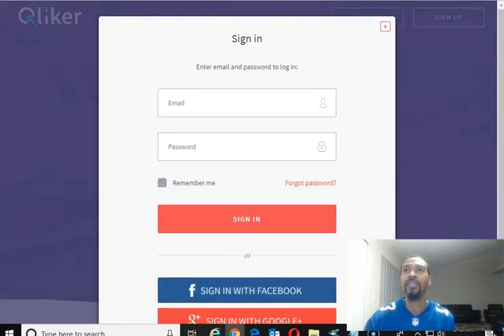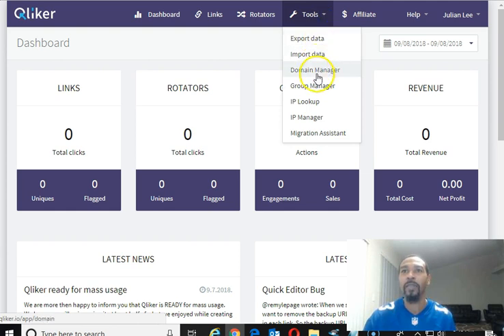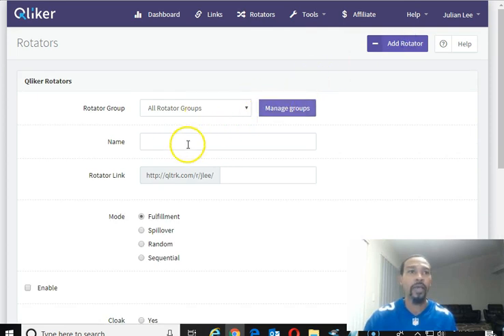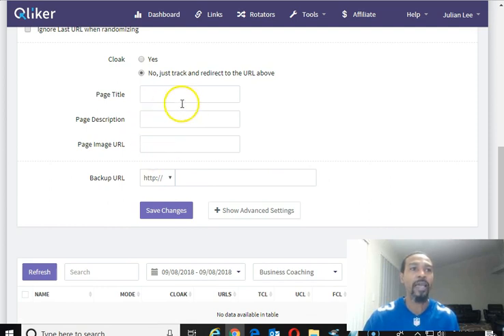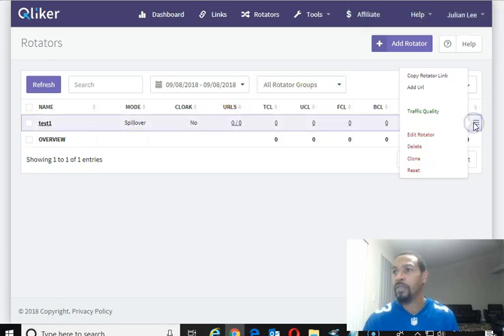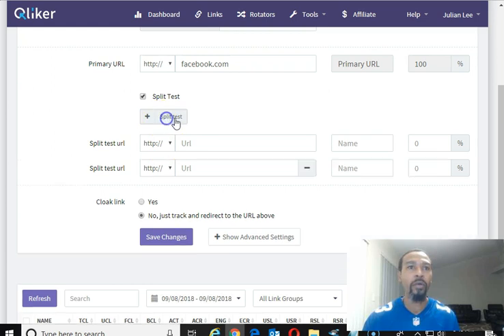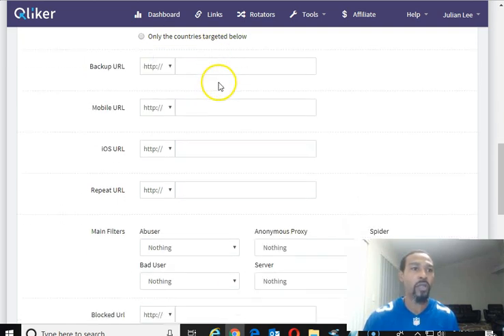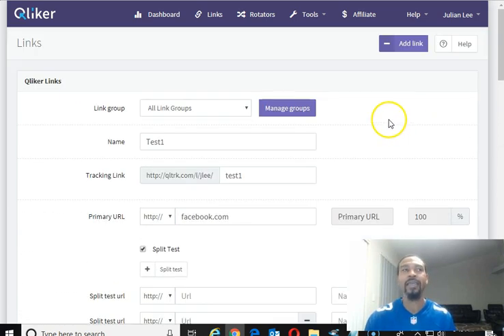Qliker Review - Qliker Review The Best Alternative To Clickmagick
In this video I am will be a qliker review and show you why qliker is the best alternative to clickmagick especially for my solo ad friends out there as well as myself as I am getting back in the solo ads game. I have been using click magick for years but I will say that qliker is extremely easy to use and you will recognize this in my qliker review.

I also would like to add that you can actually get a free qliker account if you would like to test if out for yourself or take a 14 day free trial of qliker also. This is a great way to try qliker before you buy qliker. You can pretty much get set up with qliker very fast. This tool to me is the best clicmagick alternative that I have seen.

Let me know what you think of my qliker review. I would love to hear from you.

qliker review
qliker reviews
qliker review 2018
buy qliker
purchase qliker
qliker free account
best clickmagic alternative
clickmagick alternative review
clickmagick alternative for solo ad sellers
click tracking software for solo ad sellers
qliker honest review
qliker tracking link
qliker split testing
qliker link tracker
qliker link tracking
qliker tracking tool
qliker split testing
qliker link rotator
qliker tutorial
qliker demo